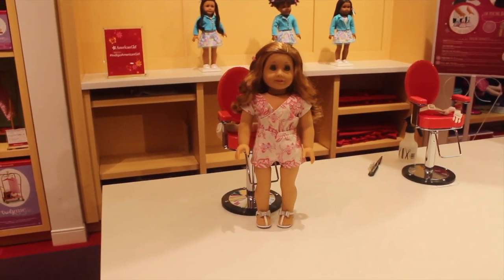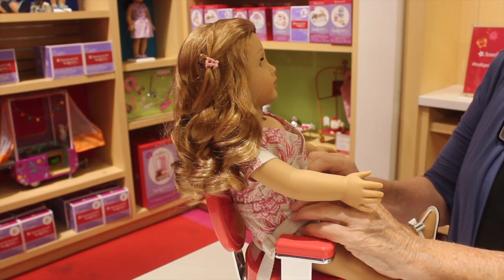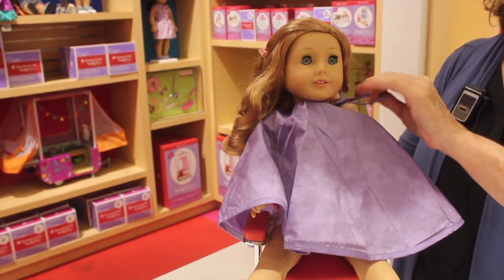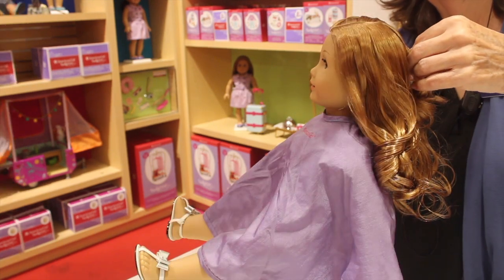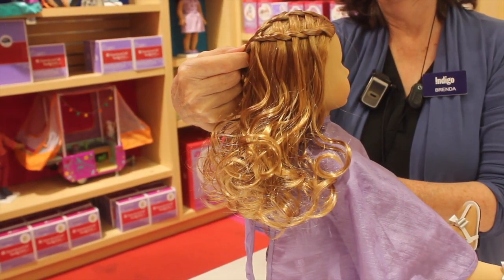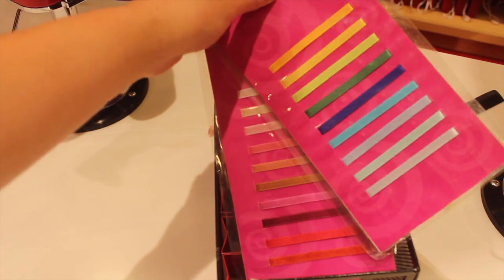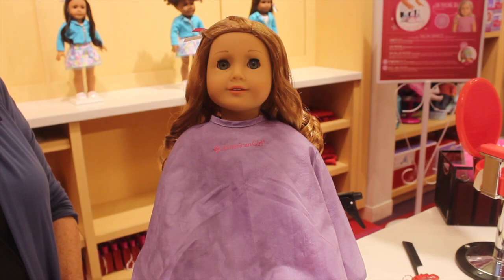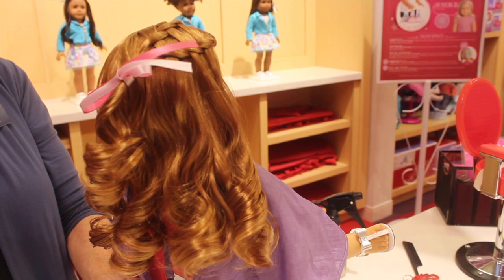American Girl Doll Goes To AG Hair Salon!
I recently got a free hairstyle coupon and decided to take my custom doll Drew to the American Girl Place for a new hairstyle. This is m first time getting a hairstyle don on my dolls and I thought it would be fun to share the experience with all of you!